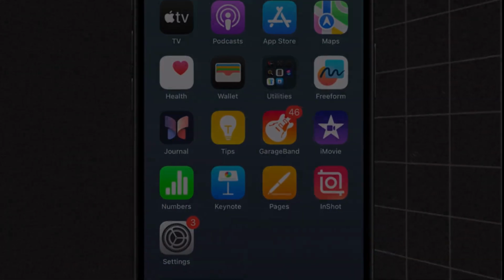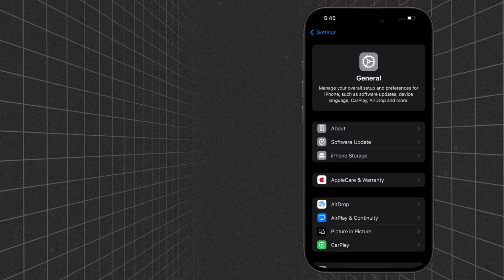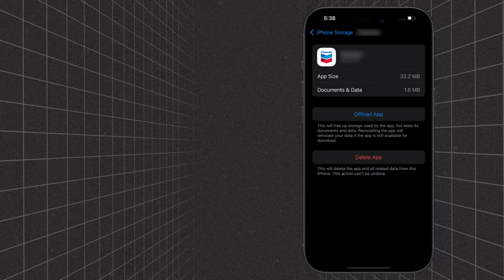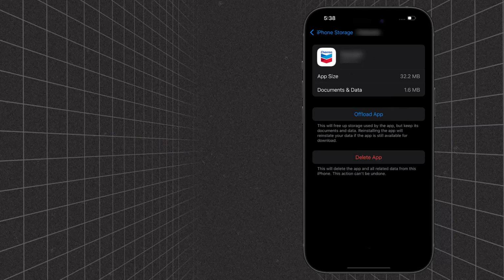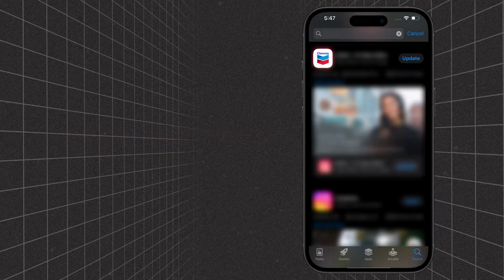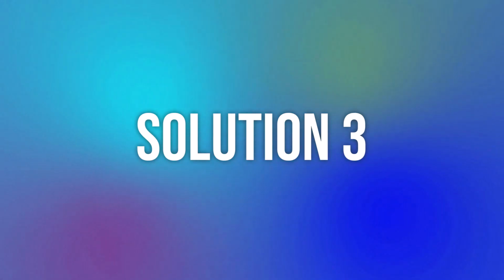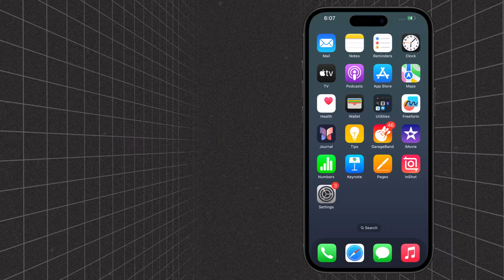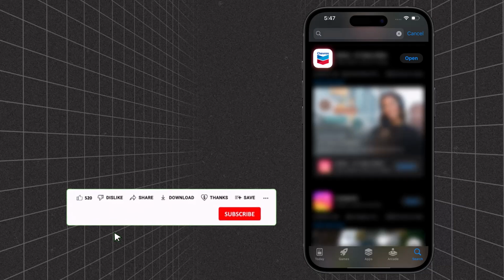Chevron App Not Working: How to FIX Chevron App Not Working (FIXED)